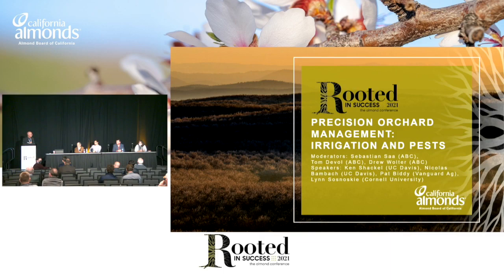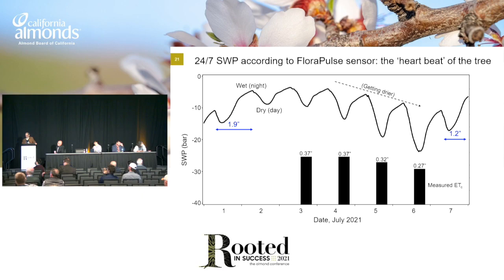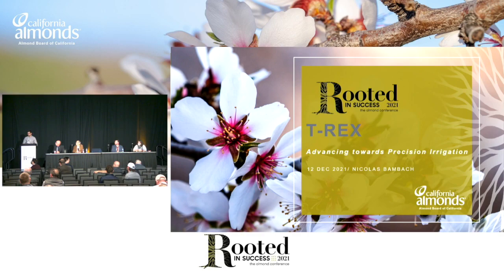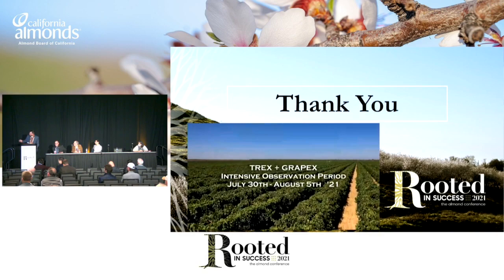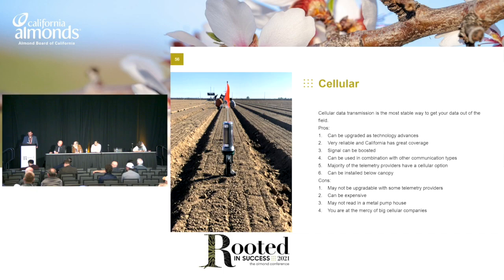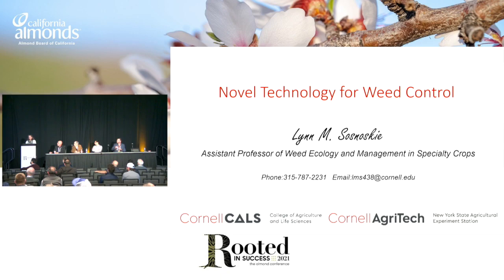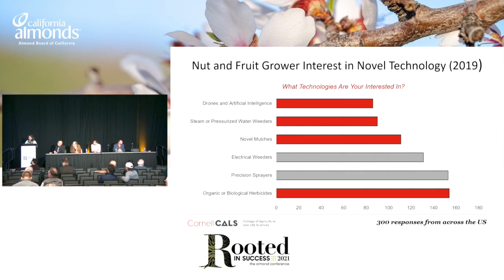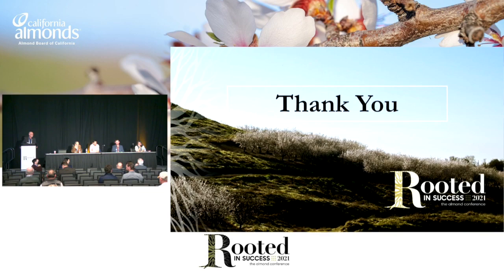Precision Orchard Management: Irrigation and Pests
Irrigation and pest management technology has evolved quickly in the last decade, bringing new sensors, calculators and disease models to the orchard. Join this session to learn more about the latest technologies that are currently being evaluated and explored in this area